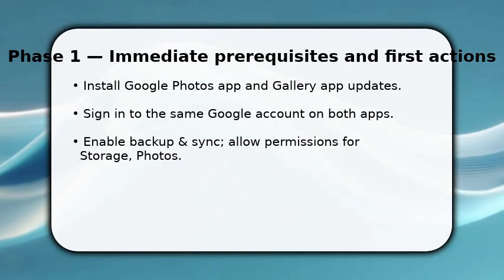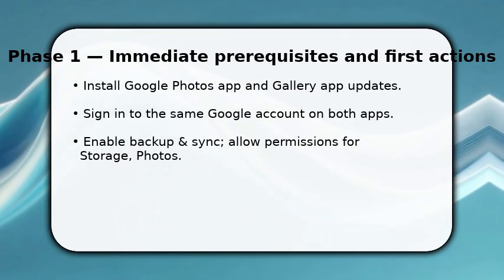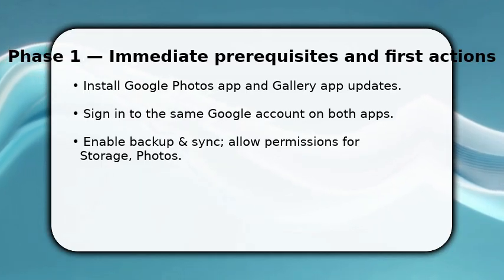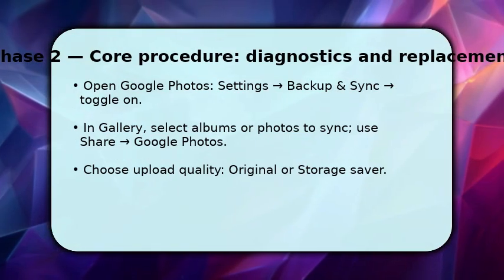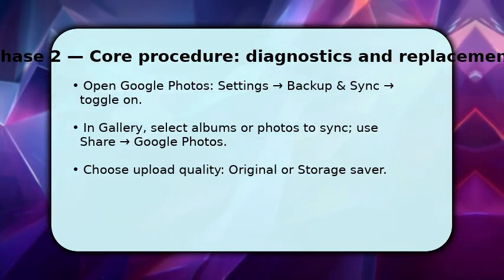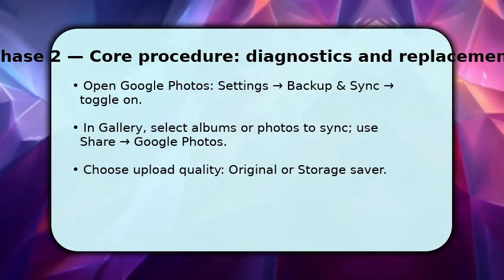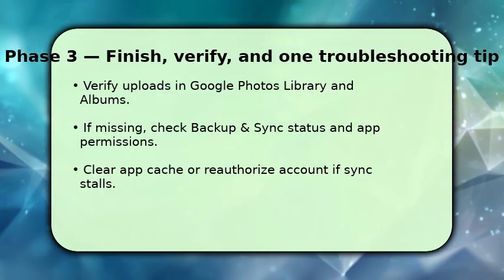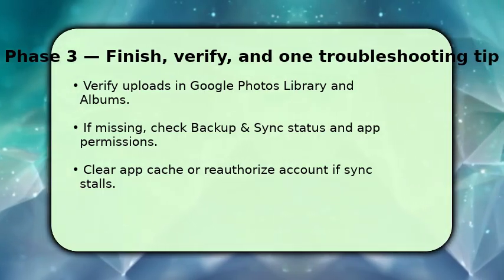How to Link Gallery with Google Photos - Step by Step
How to Link Gallery with Google Photos - Step by Step | 🔒 Surfshark VPN Deal — Stay private and secure. $1.99/mo + 3 Months Free ▸

Learn the step-by extricate linking your personal gallery to Google Photos with ease. This video guide walks you through each stage, from setting up accounts and uploading photos to managing privacy settings for a seamless integration.

link Gallery,